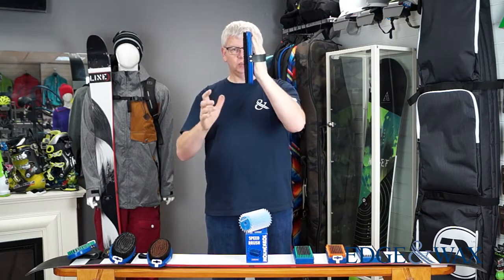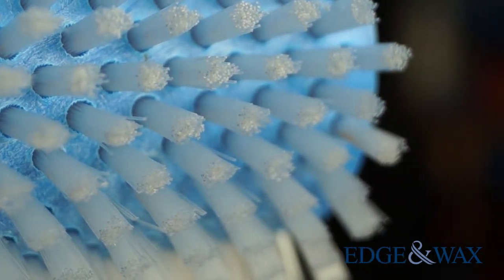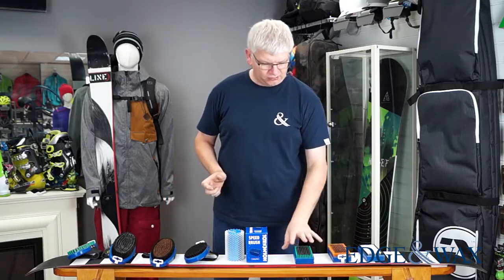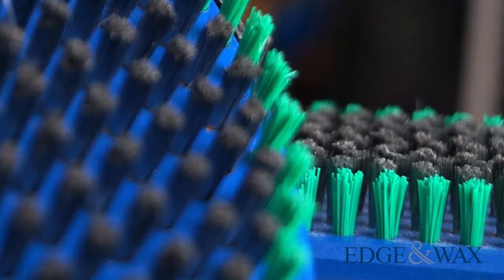Holmenkol Waxing Brush Nylon, Horsehair, Brass, Steel Overview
Review of the Holmenkol Base Brush range by Scott for former wintersports shop Edge & Wax.